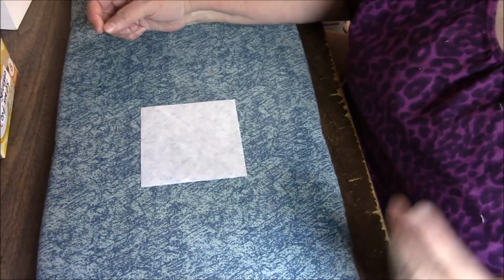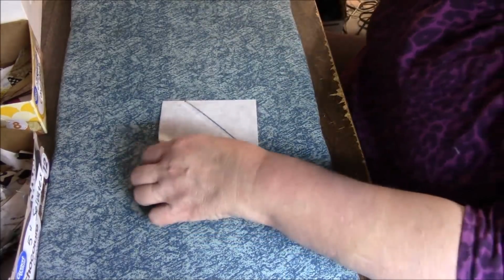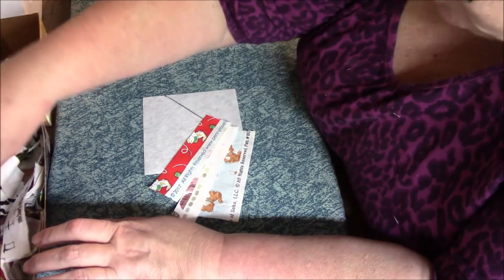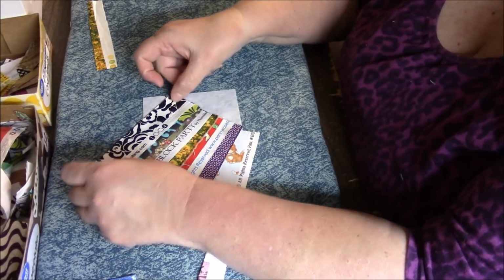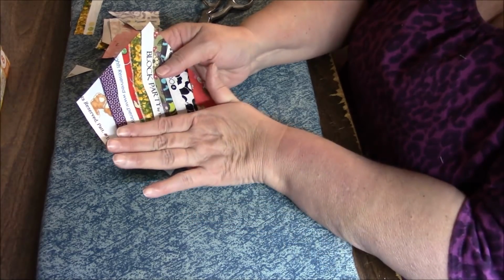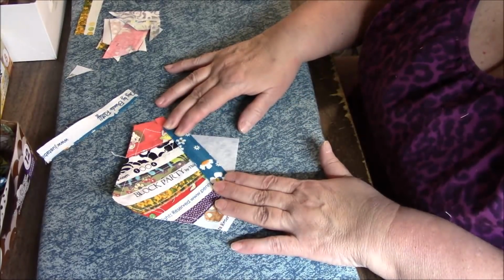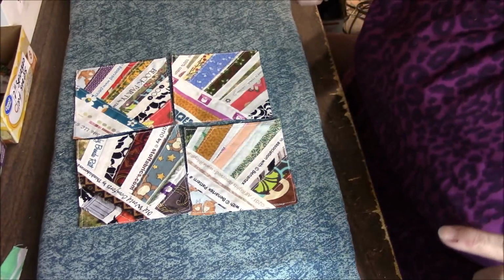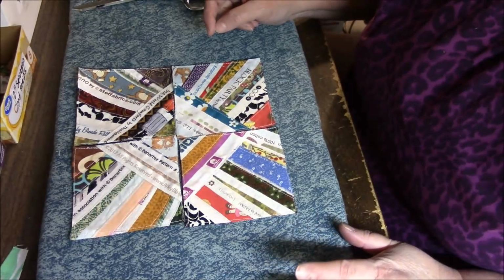Selvage Scraps Fan Blocks on Fusible - For Selvage Addicts Only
BECOME ONE OF MY YOUTUBE MEMEBERS OR PATRONS!  Get perks like additional videos not available to the public, access to the Fabric Frenzies and Flash Sales at reduced prices, my private chats, my FREE kindle book lists, plus more!